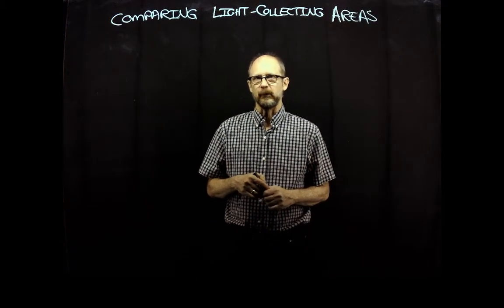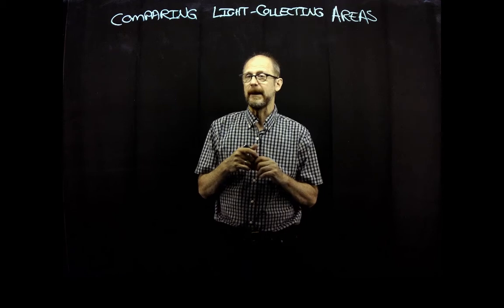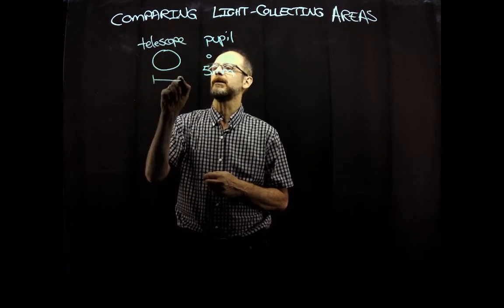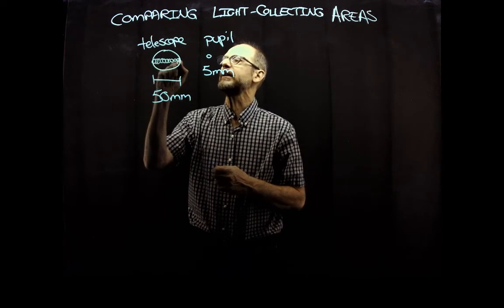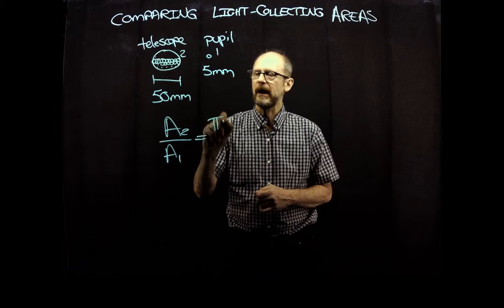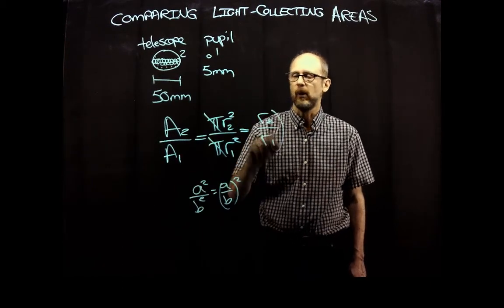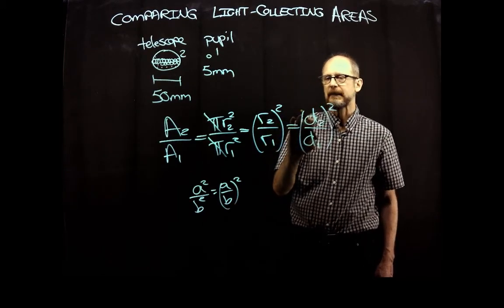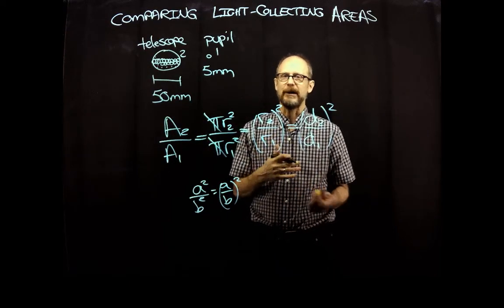Comparing Telescope Light-Collecting Areas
Bigger telescopes collect more light, allowing astronomers to see fainter objects, see farther away, and see further back in time. The cross-sectional area of the telescope is key; the more area, the telescope collects proportionally more light.

This video is a test of a newly-constructed full-size lightboard.